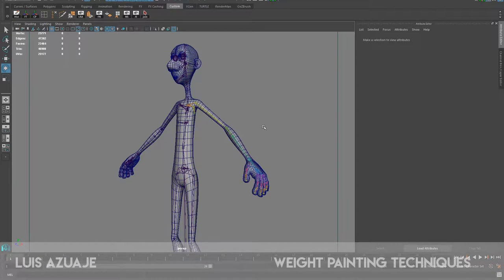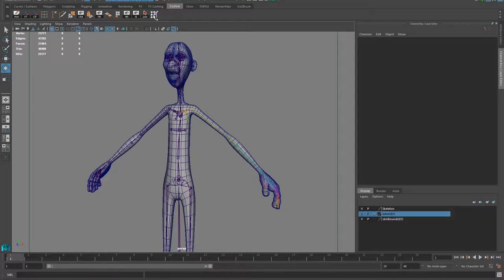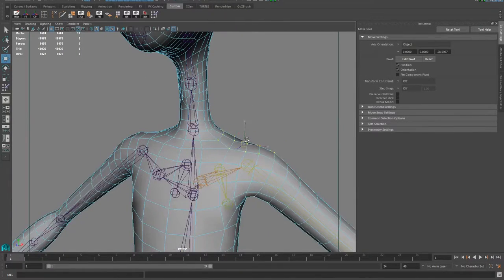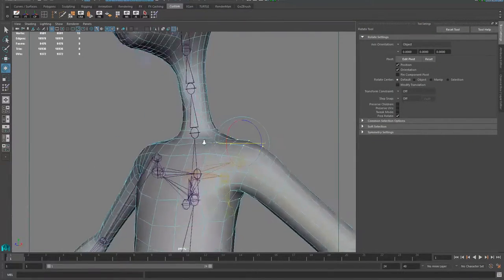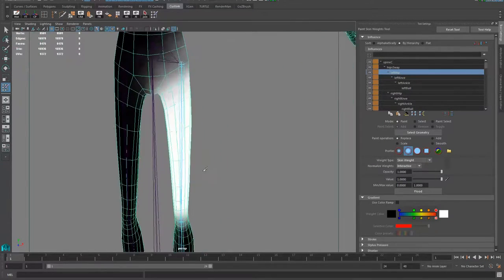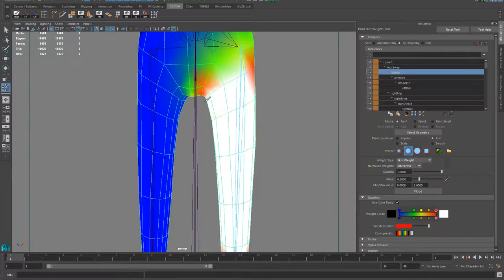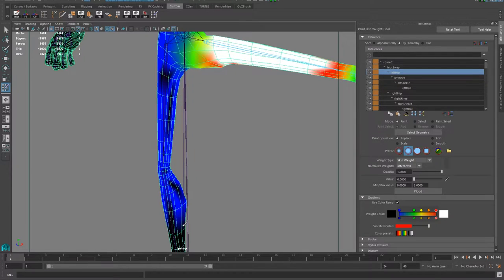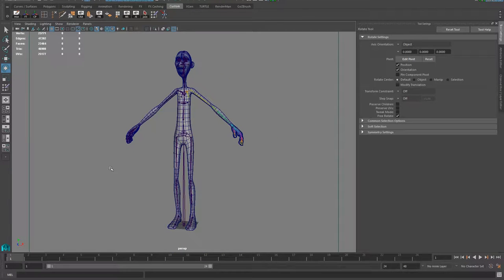004 Painting Skin Weights Part 1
In this video, we will cover the techniques that I usually apply when painting skin weights in Maya.